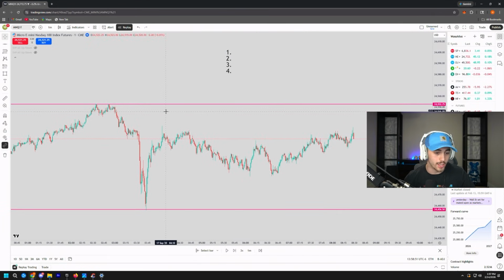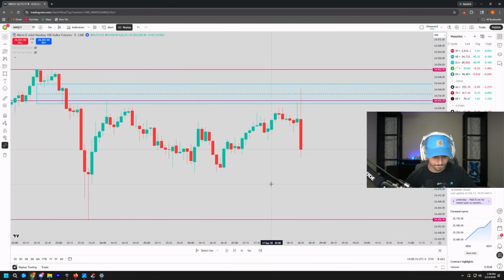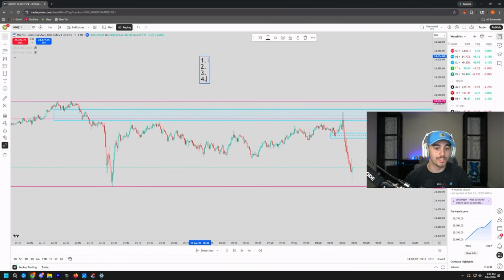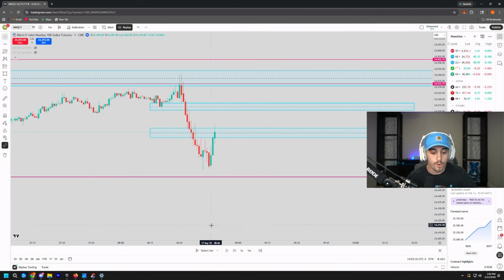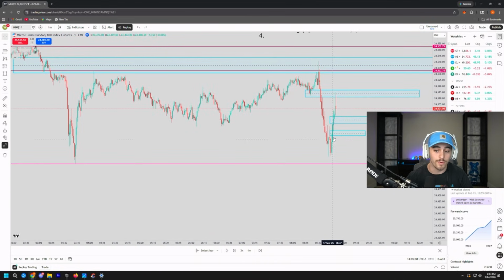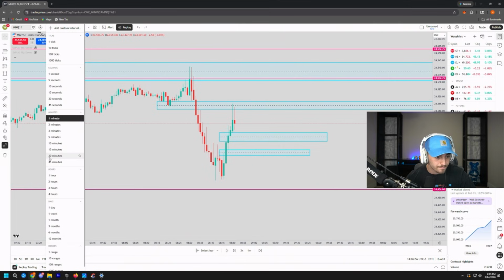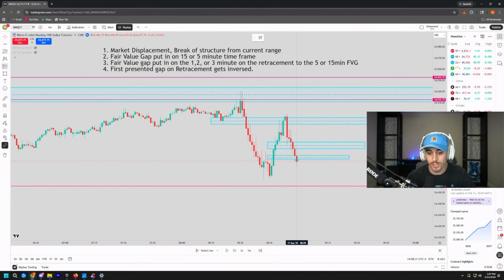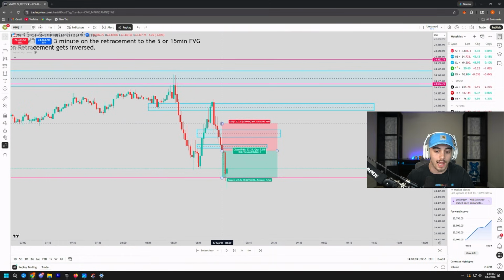This Simple Strategy has made me $40,000 this month.